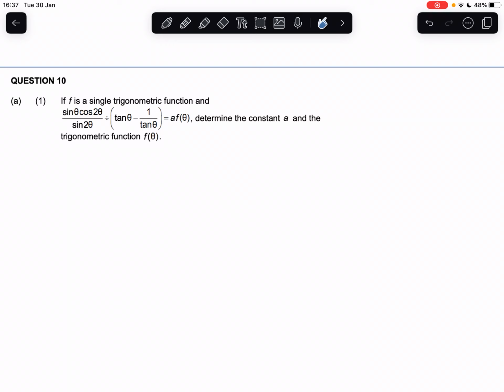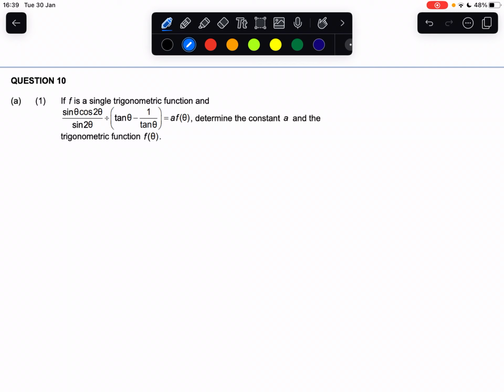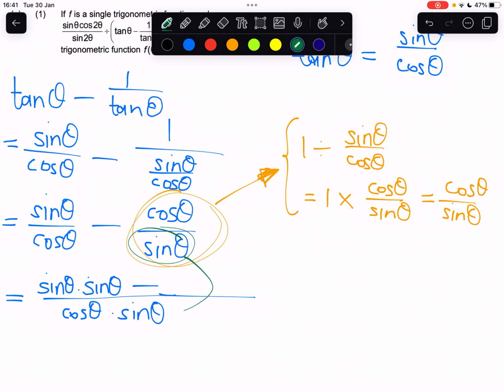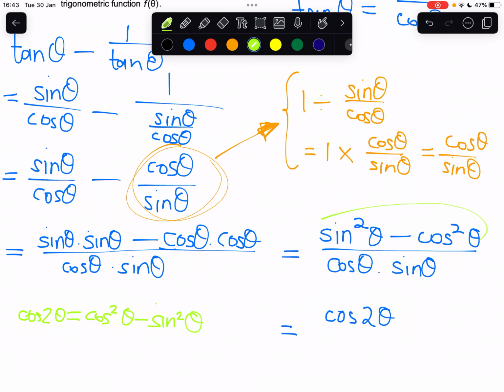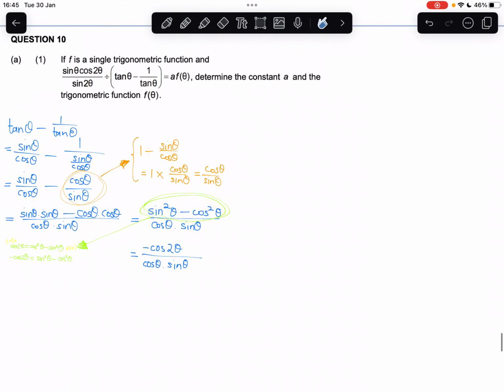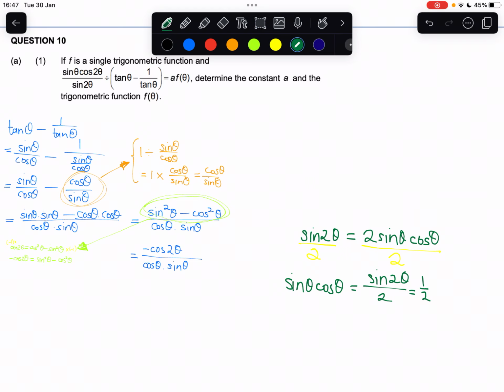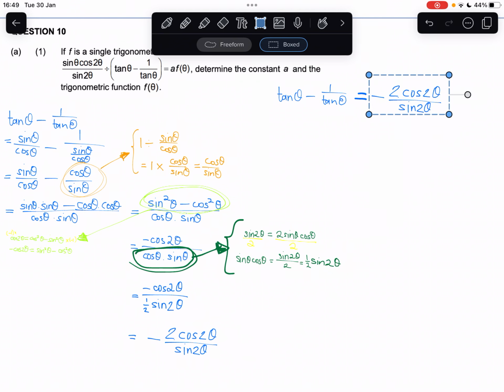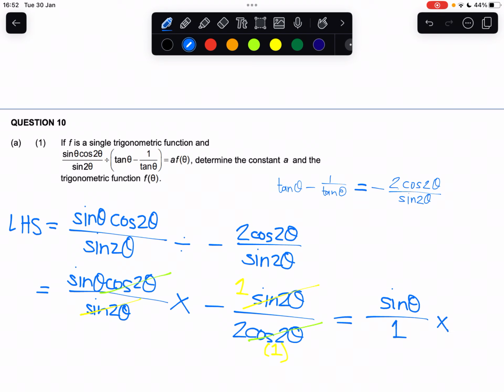IEB May 2023 Paper 2, Question 10a(1) [Grade 12 Mathematics] | Trigonometry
In this question, we use our double-angle identities and other identities to simplify a trigonometric expression.